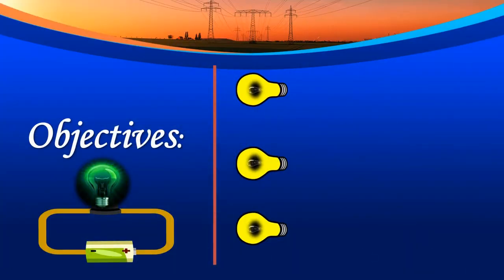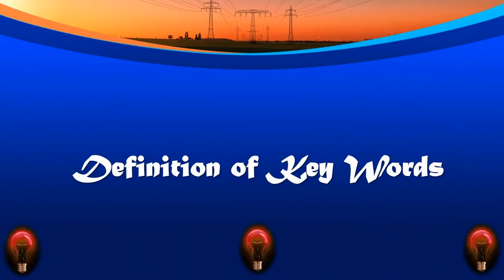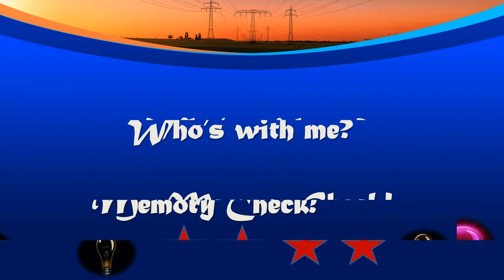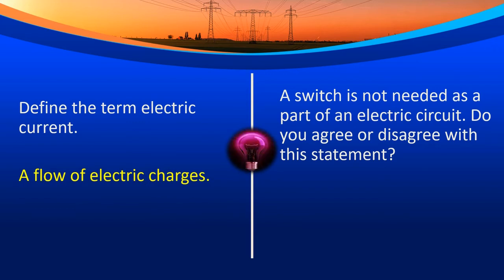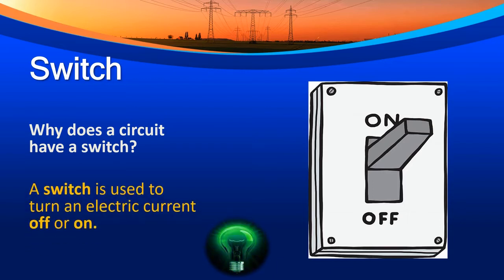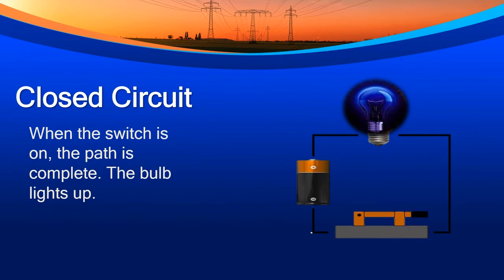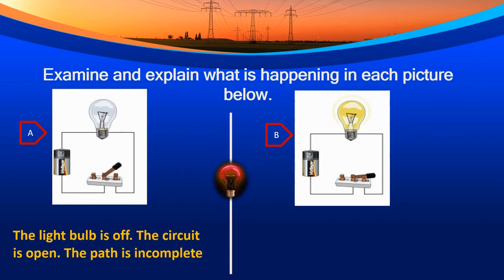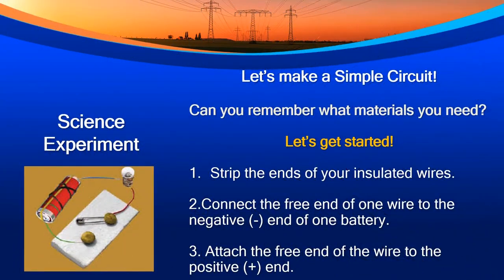Simple Electric Circuits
General Science
Grade 6
Mrs. Menawette Samaroo and Mr. Corey Cole